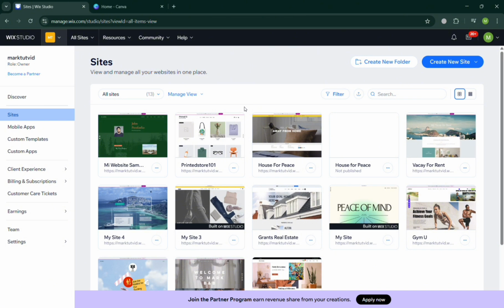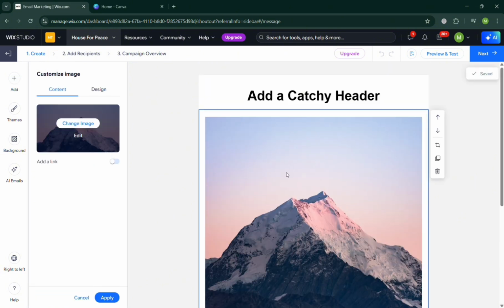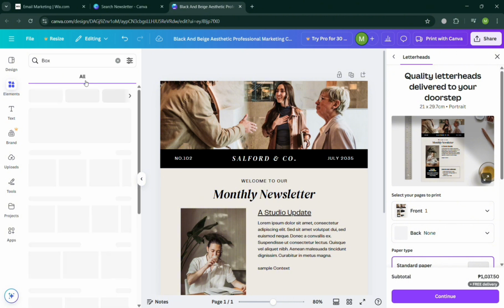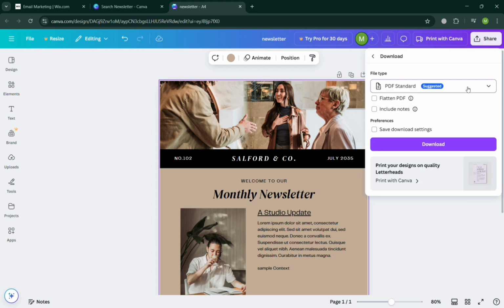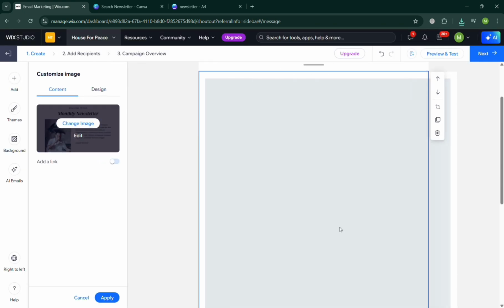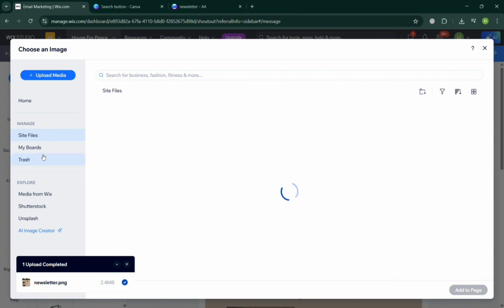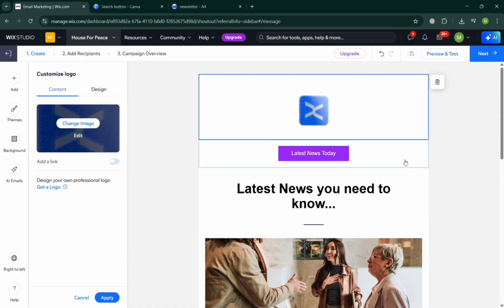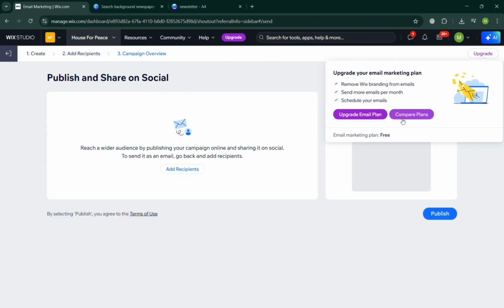Create Wix Emails with Canva (2026) | Easy Step-by-Step Tutorial for Beginners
In this tutorial we have shown Want to create stunning emails that reflect your brand? Next, use Canva to design beautiful layouts—just explore how to create email campaigns in Canva and craft eye-catching templates. Then, bring it all together by mastering how to create email campaigns in Wix, where you can launch and manage your outreach with ease. With the power of email design in Canva and the marketing tools in Wix, you can build effective, automated campaigns that grow your audience and boost engagement.